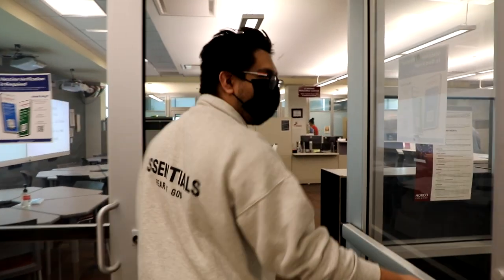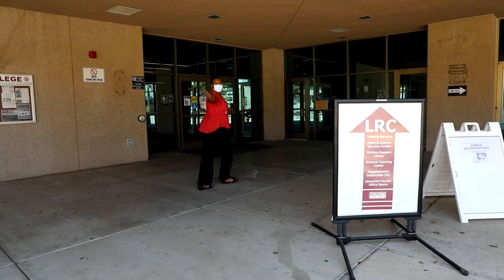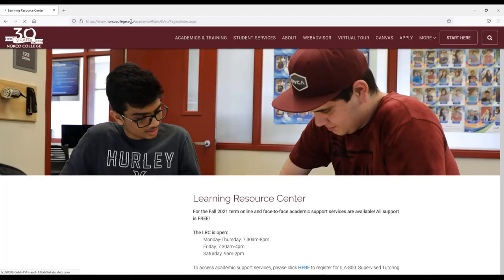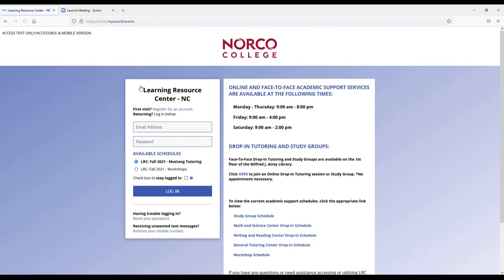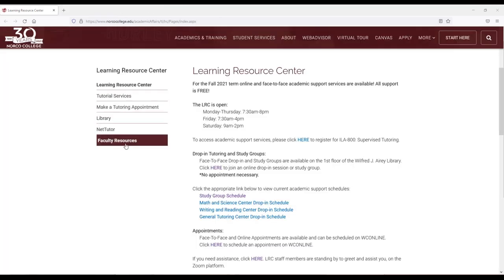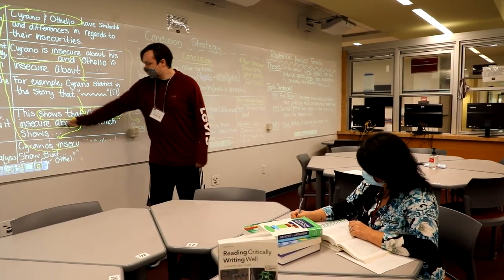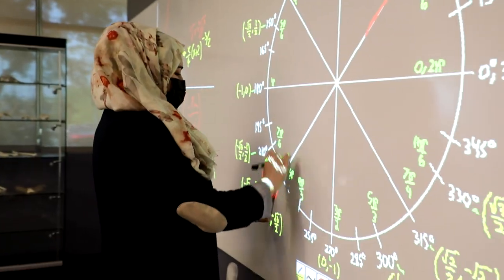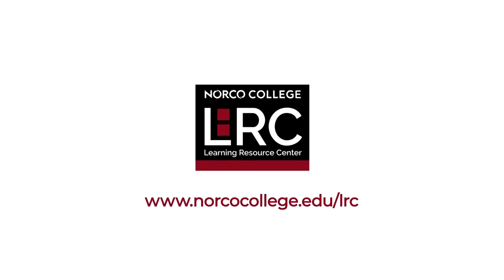Welcome to the Learning Resource Center (LRC)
Welcome to the Learning Resource Center (LRC)! Here’s where you can get Free learning support services that are proven help students perform better in their classes. You can find us on the first floor of the Wilfred J. Airey Library Make an appointment or drop in to the LRC. We’re here for you all semester. See you in the LRC!